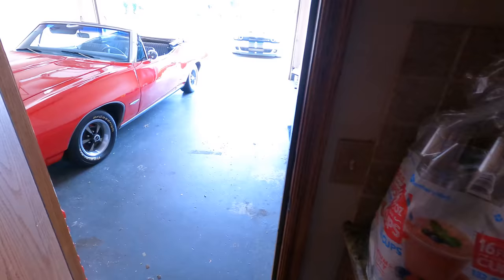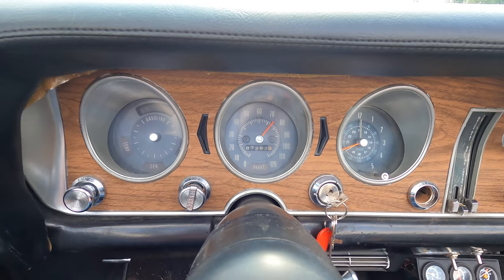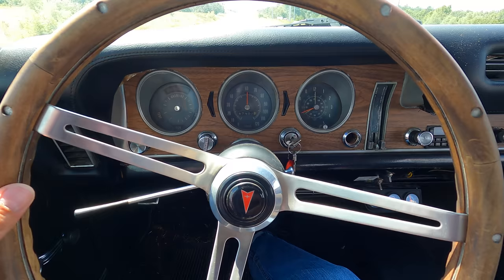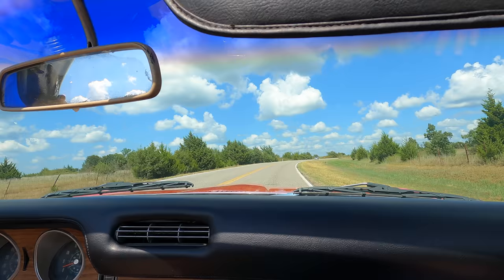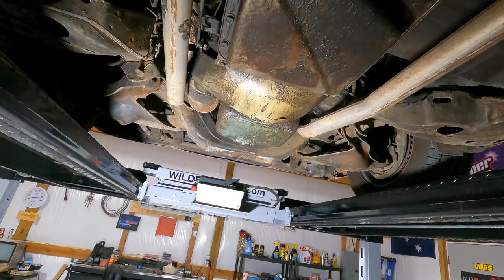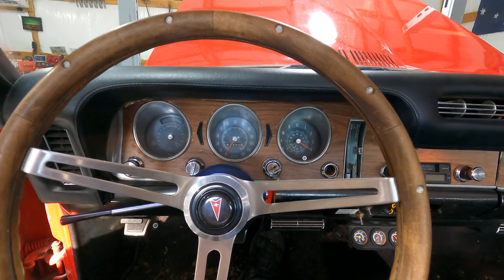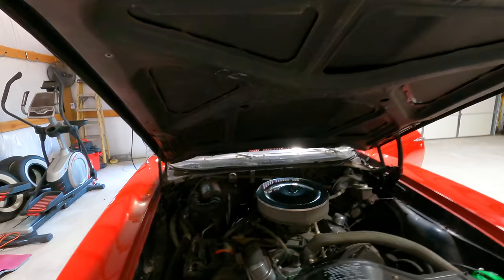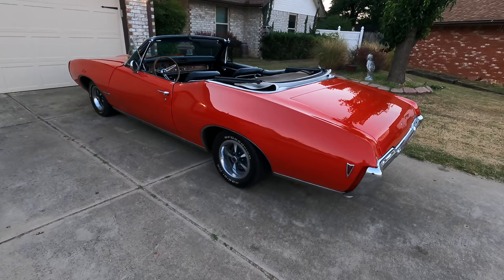Everything Wrong with my $20K Fake 1968 Pontiac GTO - How bad is it?